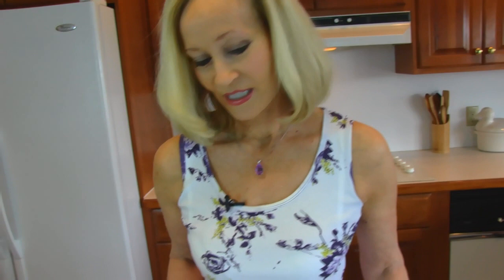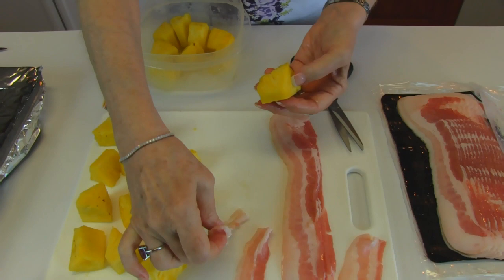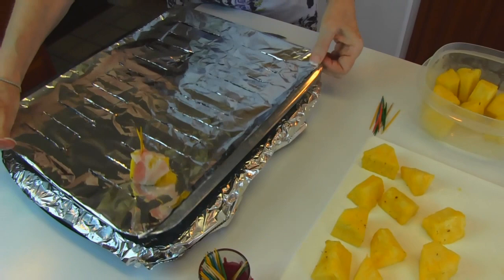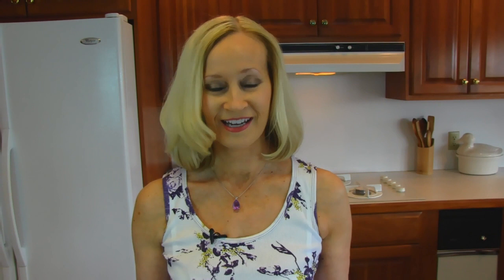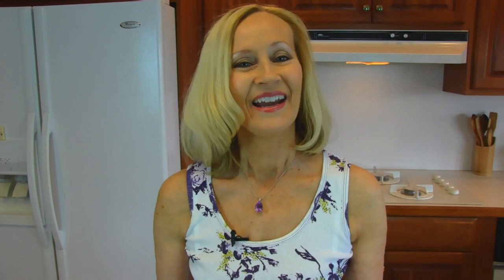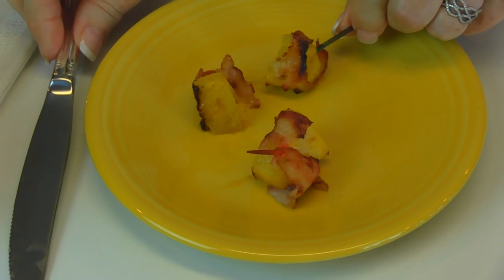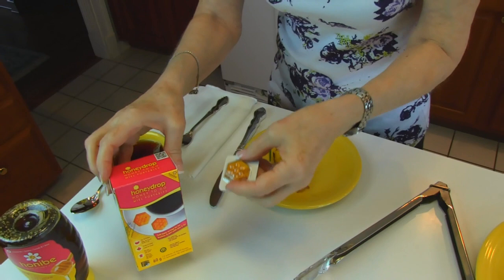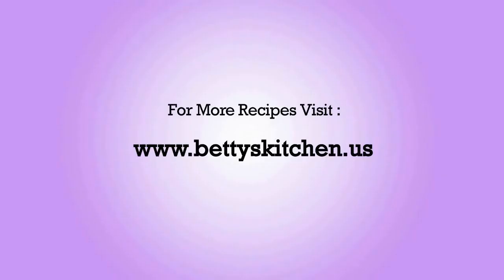Betty's Bacon Pineapple Wraps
Betty demonstrates how to make Bacon Pineapple Wraps.  This is a delightful appetizer that has pineapple chunks wrapped in bacon and then broiled or grilled.

Bacon Pineapple Wraps

(Makes 12 large pineapple chunks.)

12 one-inch chunks fresh pineapple (You may use canned, drained pineapple chunks.)
4 strips thin-sliced bacon

Cut each strip of bacon into thirds.  Wrap each pineapple chunk with bacon and secure with a toothpick.  Place on a broiling pan in a 350 degree (F) oven and set oven to BAKE.  Bake until bacon is brown, or as crisp as you desire, turning once with tongs at the middle of baking.  Remove from oven and transfer to a tray lined with paper toweling to drain for a couple of minutes.  Transfer Bacon Pineapple Wraps to nice serving plate, leaving toothpicks in for easy handling.  Serve while warm.  I hope you love this appetizer.  It is great at a cookout!  --Betty ♥

Note:  You can find the honey drops that I used to sweeten my tea at: